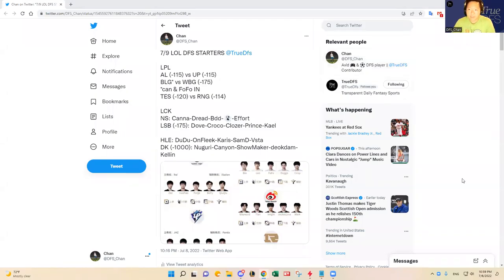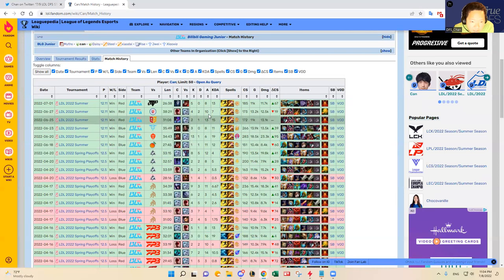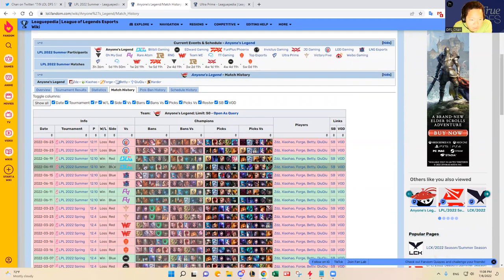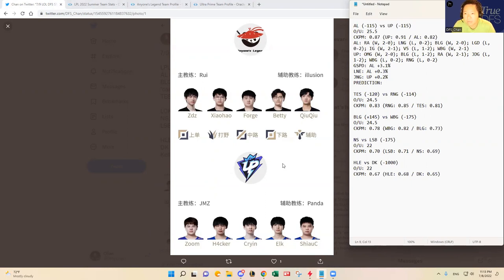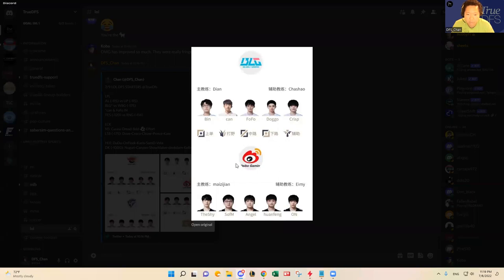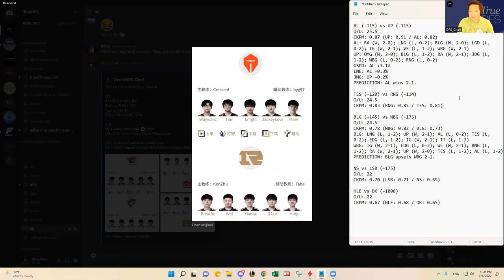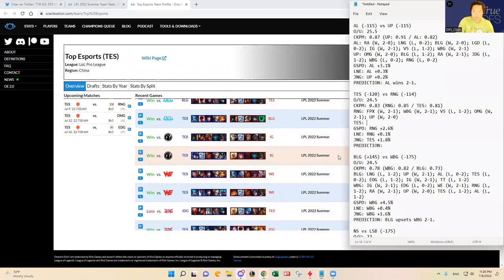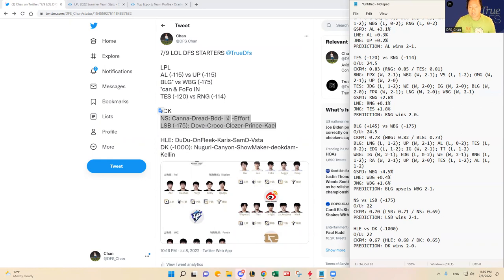7/9 LOL LPL/LCK DFS SLATE PREVIEW & PREDICTIONS